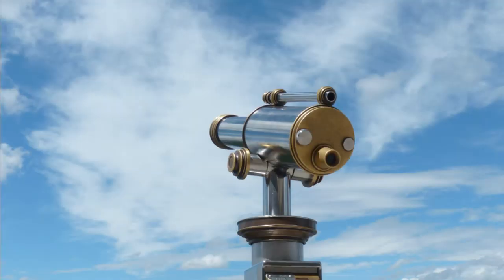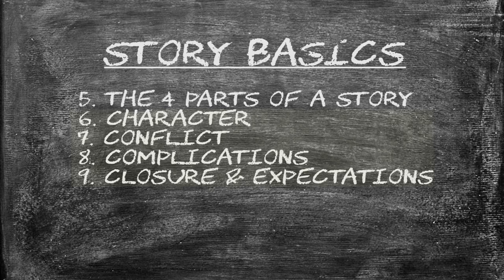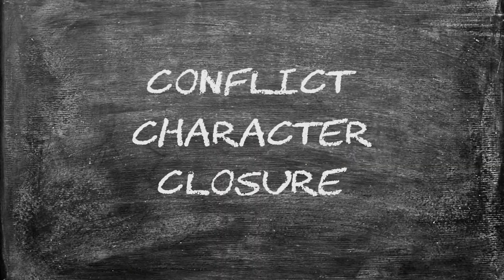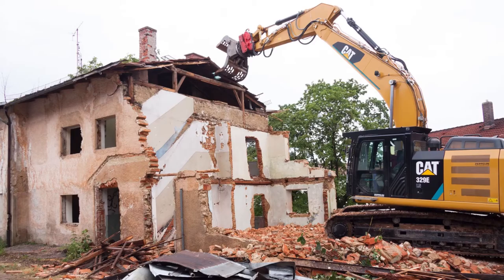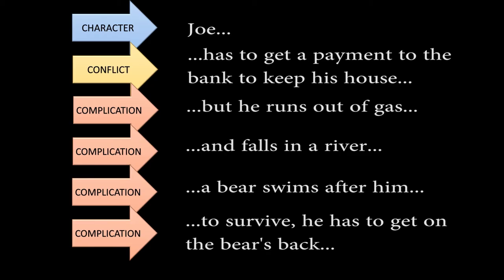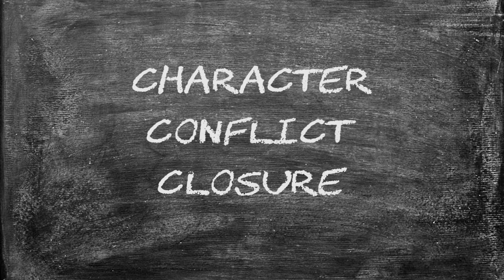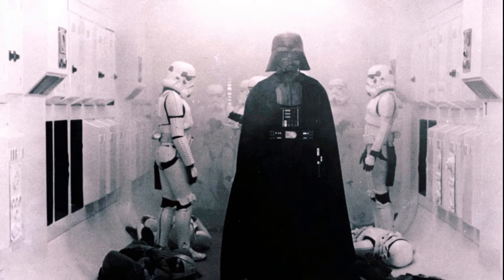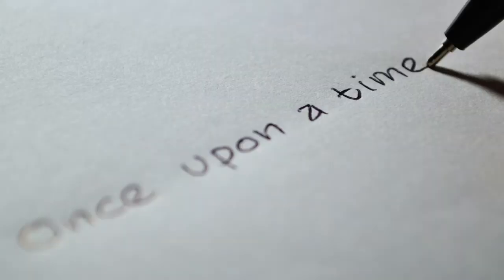Writing: Story Basics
Want to learn to sell your writing? Check out the other free lectures at my channel, or sign up for the full TWO HOUR video course for just $9.99 -